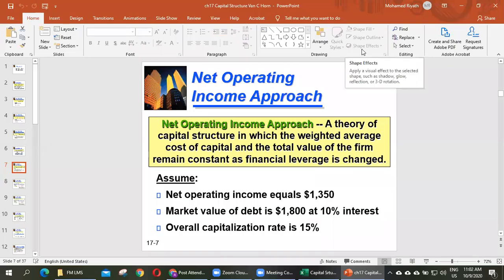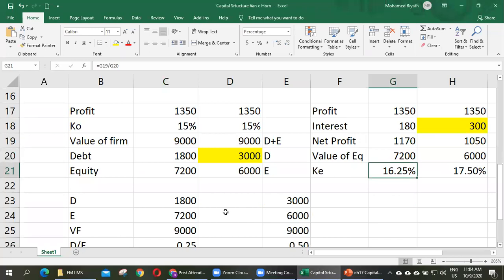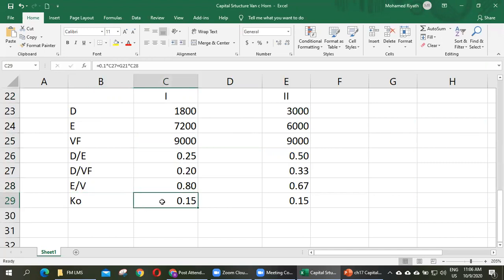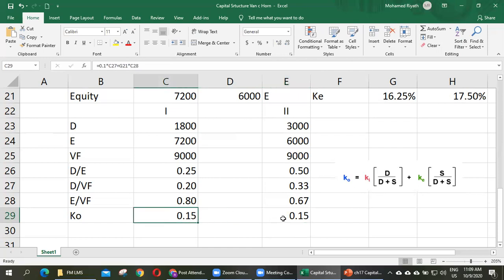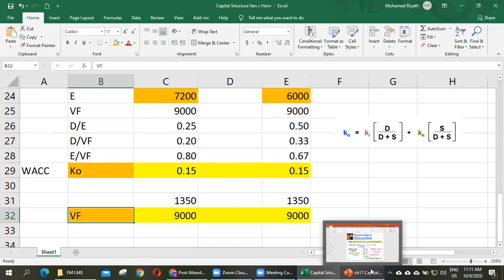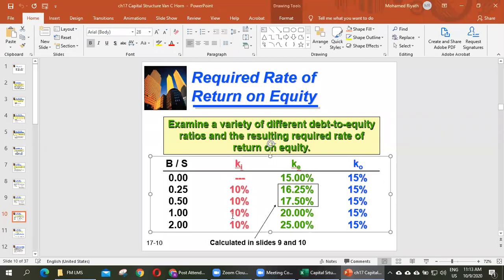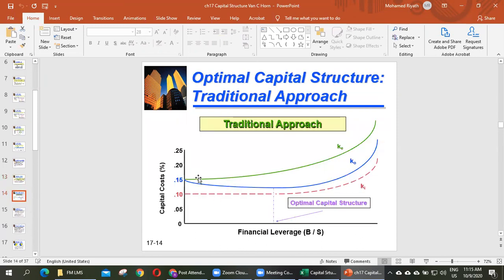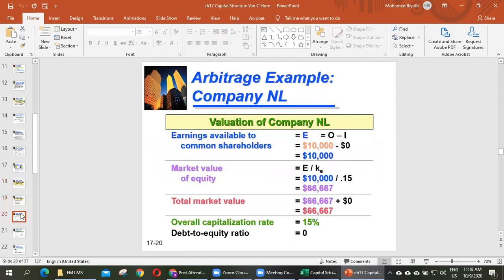Capital Structure Theories: Net Operating Income (NOI) Approach & WACC Explained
Video Summary: In this detailed Financial Management lecture, we continue our discussion on Capital Structure Theories, shifting focus from the Net Income approach to the Net Operating Income (NOI) Approach. Unlike other theories that suggest debt financing can increase a company's value, the NOI approach argues that the mix of debt and equity has no impact on the value of the firm or the overall cost of capital,. This video provides a step-by-step walkthrough of the mathematical proofs, leverage ratios, and graphical representations that define this theory.
Key Topics Covered in This Video:
1. The Core Argument of NOI Theory: The fundamental premise of the Net Operating Income approach is that the Weighted Average Cost of Capital (WACC) remains constant, regardless of the company's debt-to-equity ratio.
• The Logic: While debt is generally a "cheaper" source of finance than equity, increasing debt increases the financial risk for shareholders. Consequently, the Cost of Equity ($K_e$) increases,.
• The Offset: The theory states that the benefit of using cheaper debt is exactly offset by the increase in the required rate of return on equity. Therefore, there is no optimal capital structure under this approach,.
2. Practical Calculation & Proof: We analyze a detailed numerical example comparing two different capital structures for the same firm to prove the theory:
• Base Scenario (Case 1):
o Net Operating Income (Profit): 1,350
o Debt: 1,800 (at 10% interest)
o Equity Value: 7,200
o Result: The Value of the Firm is 9,000, and the Cost of Equity is calculated at 16.25%,.
• High Debt Scenario (Case 2):
o Debt increases to 3,000.
o Equity Value decreases to 6,000.
o Result: While the interest payments increase, the Value of the Firm remains 9,000. However, the Cost of Equity rises to 17.50% to compensate for the higher risk.
• Conclusion: In both cases, the Overall Cost of Capital ($K_o$) remains flat at 15%.
3. Understanding Leverage Ratios: We explore how to calculate leverage using different metrics:
• Debt-to-Equity Ratio: We demonstrate how the ratio shifts from 0.25 in the first scenario to 0.50 in the second scenario as debt increases,.
• Debt-to-Value Ratio: We calculate how the debt portion of the total firm value moves from 0.2 (20%) to 0.33 (33%),.
4. Graphical Representation: The video explains the graph of the NOI approach:
• Horizontal Line: The Cost of Debt ($K_d$) and Overall Cost of Capital ($K_o$) remain constant parallel lines.
• Rising Curve: The Cost of Equity ($K_e$) slopes upward as financial leverage increases, demonstrating the linear function of the debt-to-equity ratio.
5. Comparison: NOI vs. Traditional Approach: How does this differ from the Traditional Approach?
• Traditional Approach: Argues that there is an optimal capital structure where the overall cost of capital is minimized and the value of the firm is maximized,.
• NOI Approach: Argues that because WACC is constant, any capital structure is as good as another, and no single "optimum" exists.
• Net Income Approach: Briefly mentioned as the opposite extreme, suggesting 100% debt is optimal.
6. Future Topics: The lecture concludes with a brief mention of the Modigliani-Miller (MM) Theory and assigns self-reading on the Arbitrage Pricing Theory.